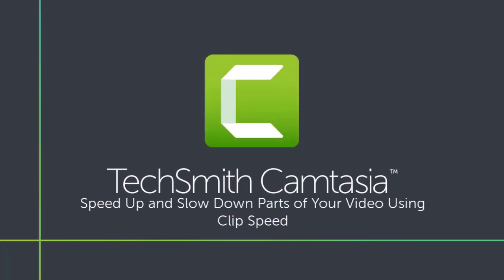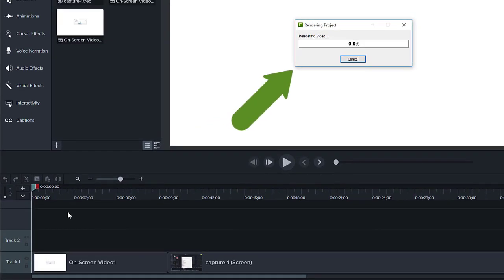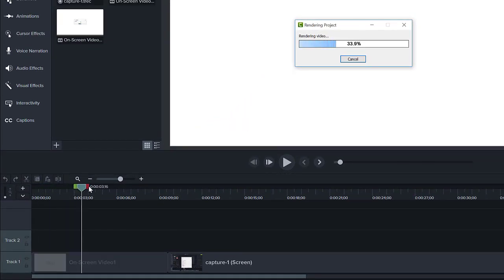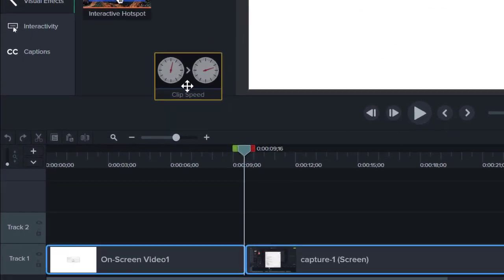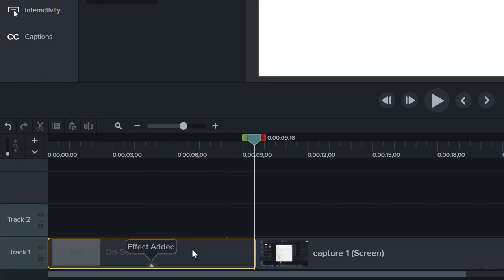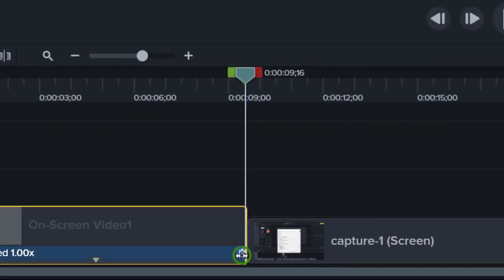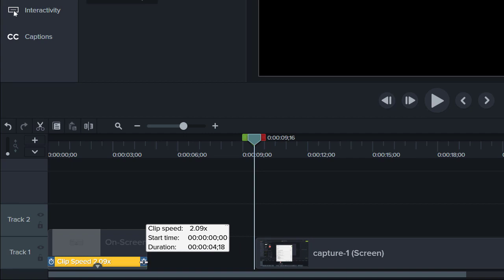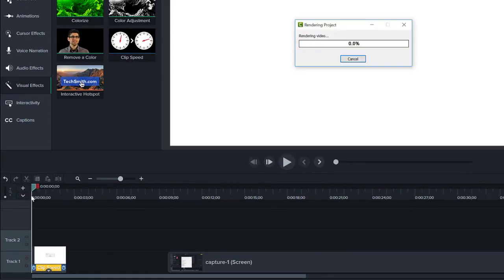Speed up and Slow Down Videos | Speed up and Slow Down Videos In Camtasia | glee heaven